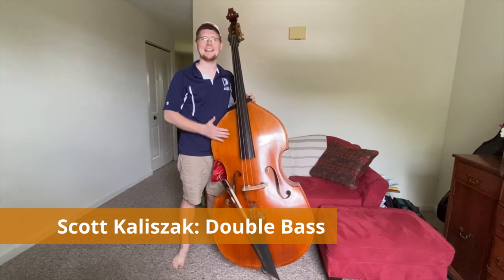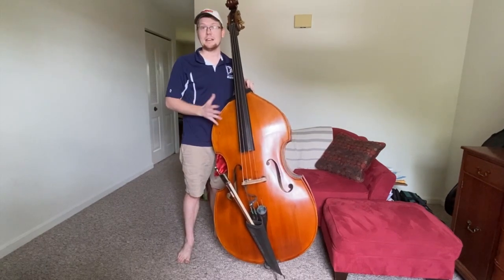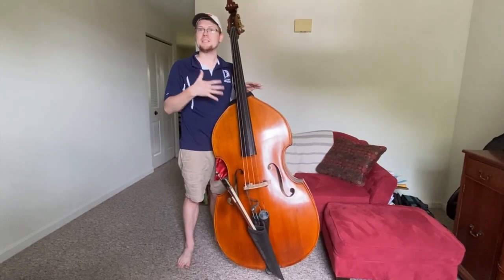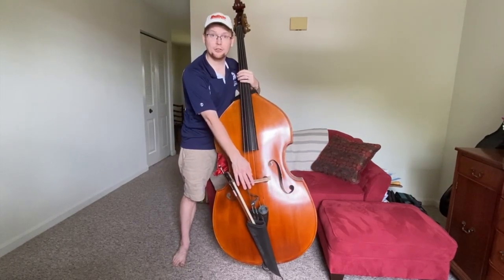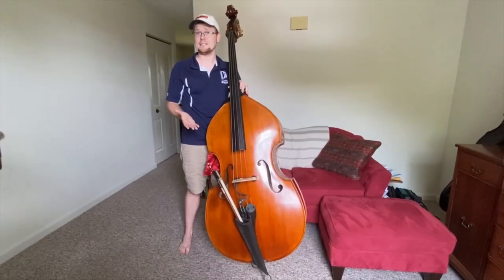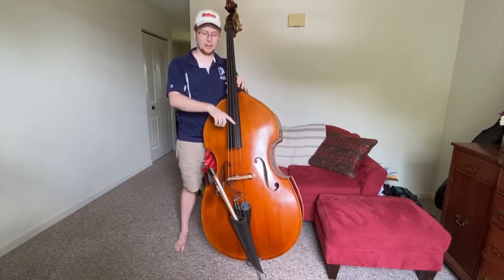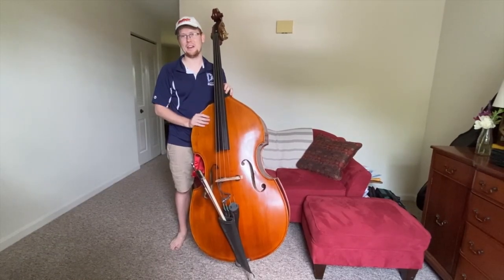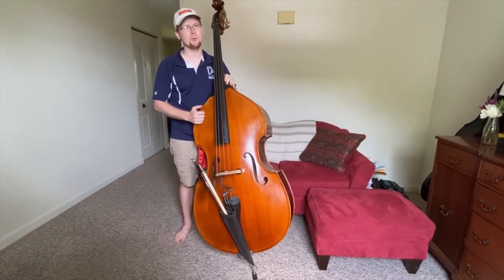Double Bass || Instrument Petting Zoo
Learn about and listen to the Double Bass!

Introduced by Scott Kaliszak, a community music teacher!